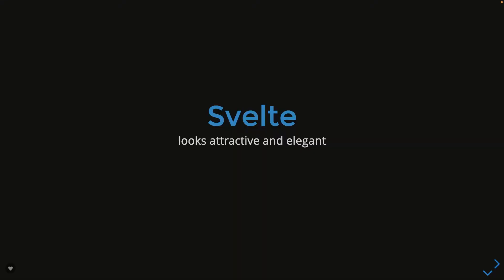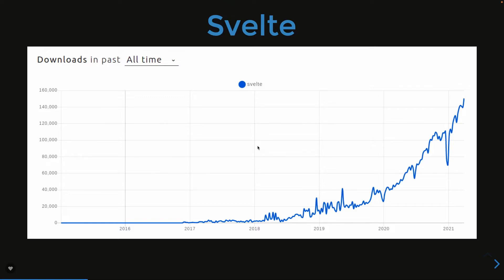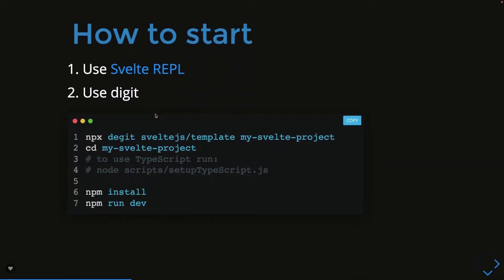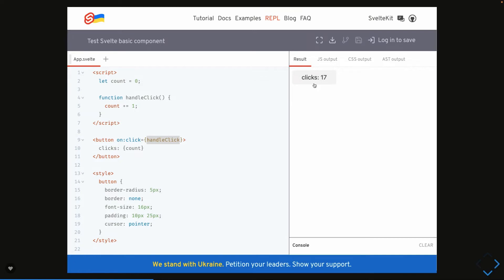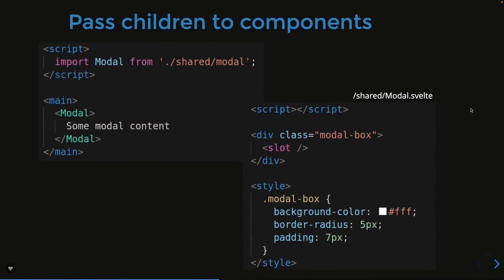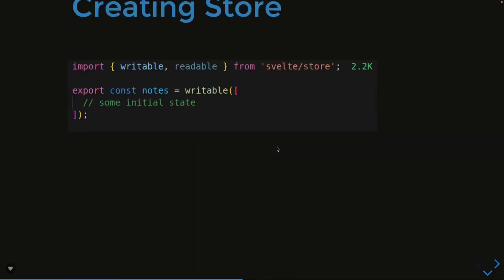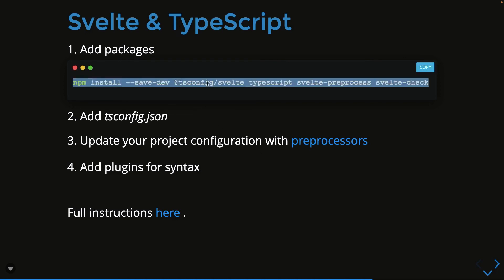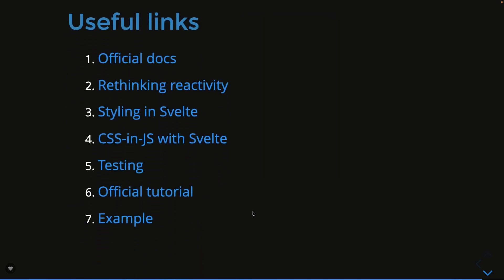Sveltekit for server side rendering #01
- slots
-  sandbox examples
- Http Requests
- Deploying App
- Additional Parts
- svelte js shopping cart app
- svelte js bugger application

Instead of using techniques like virtual DOM diffing, Svelte writes code that surgically updates the DOM when the state of your app changes.

- SvelteKit getting started Introduction #01
- SvelteKit Course Agenda #02
- Bootstrapping with simple App SvelteKit #03
- Sveltekit course getting ready #2023 #04
- Understanding sveltekit Routing with API Routes #05
- Understanding sveltekit Layouts #06
- Understanding sveltekit Data fetching client side/server side #07
- Sveltekit Demo App with Store #08
- Sveltekit Quick Recap on Topics sveltejs #09
- Sveltekit Managing User session, Protect Routes #10
- Sveltekit managing session using JWT token
- Sveltekit fetching data and event user locals
- Sveltekit form action and progressive enhancements #11
- Sveltekit advance forms
- Sveltekit advance layouts
- Sveltekit client side handling and server side
- Sveltekit managing env vars private and public
- Sveltekit load function and page data
- Sveltekit deployment
- SvelteKit using client side forms